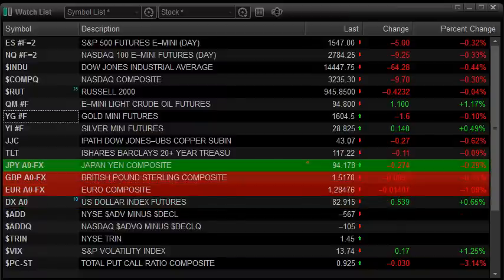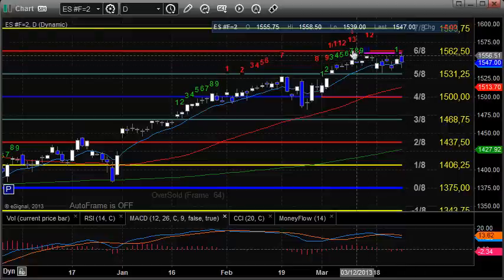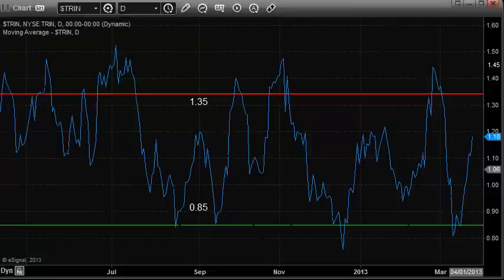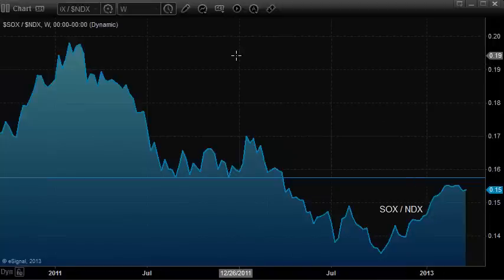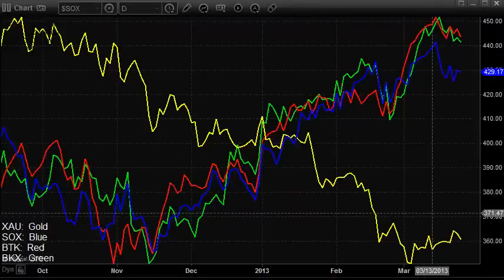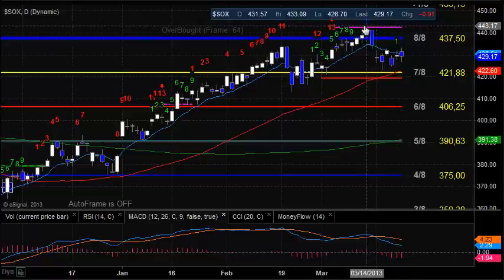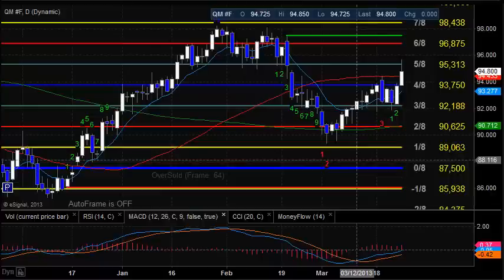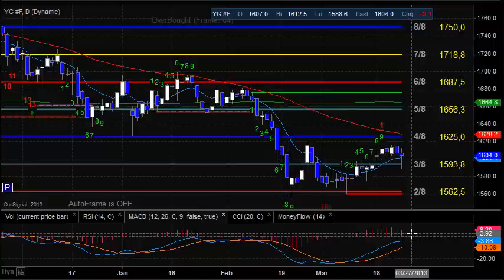Stock Trading: Market Preview for 3-26-2013